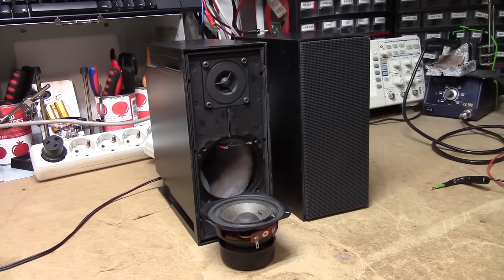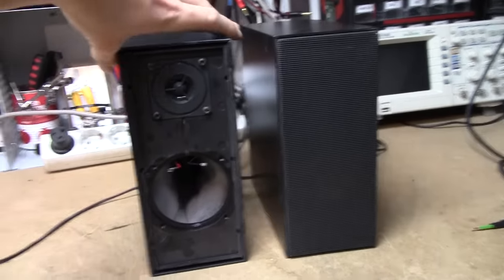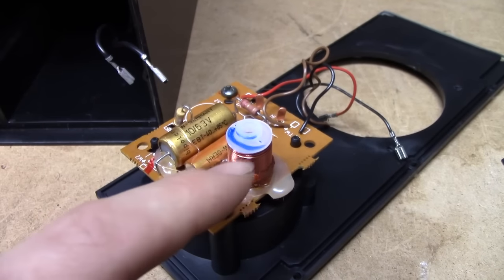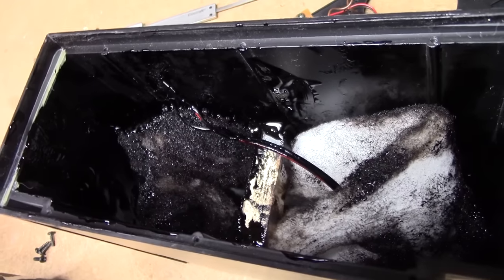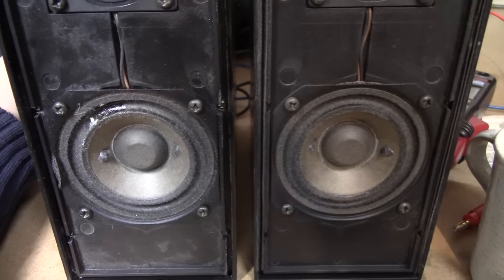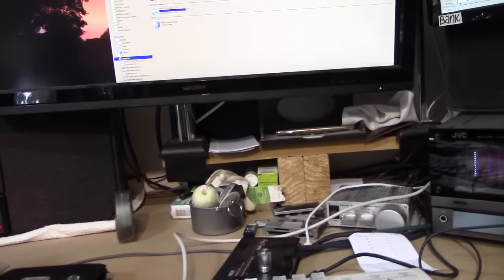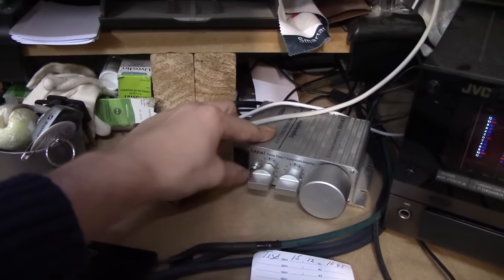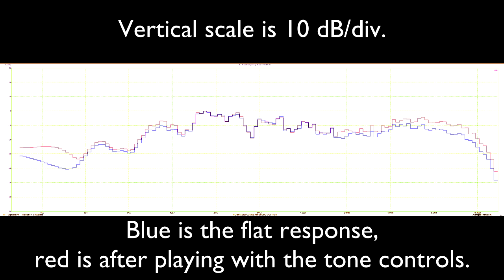Bracing my very old computer speakers to kill resonances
The history of these speakers is long and vast. I trash picked them from an old CRT TV probably ten years ago, and they survived throughout my teens, which was a tall order for any speaker. Whoever engineered them did a very good job, because every time I've tried to take them out of service, they've returned in short order, since I've never managed to find another set of speakers capable of rendering speech in such a pleasant manner.

In this video, I take the plastic cabinets apart, dampen them with some car sound proofing material, as well as installing a cross brace to prevent them from contracting and expanding with the pressure of the speaker driver, which has been causing some issues. At the end, I also measure their frequency response from my listening position, which reveals surprising flatness in their response.